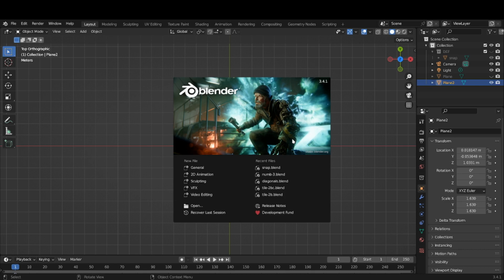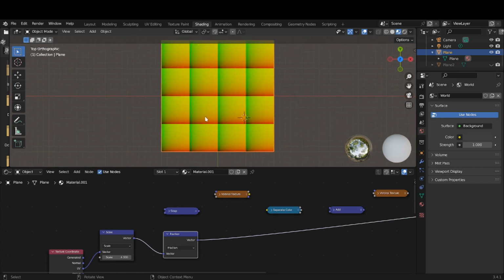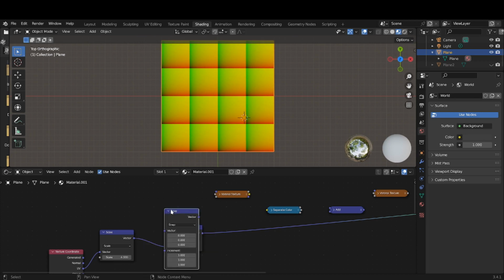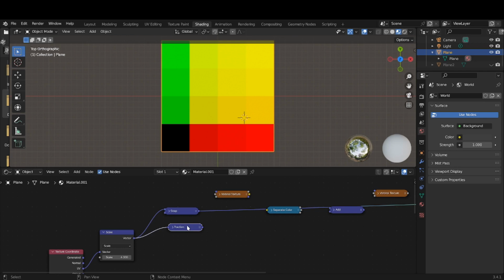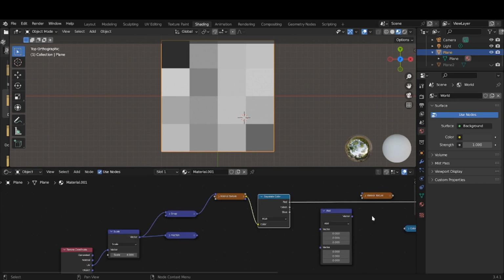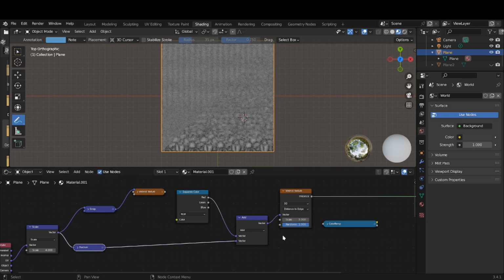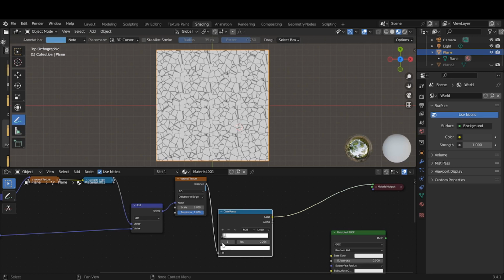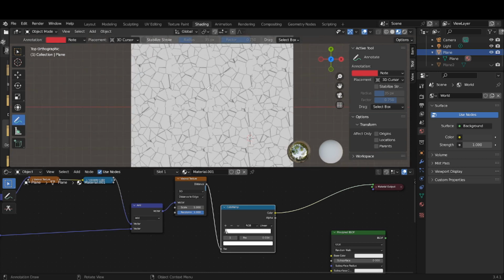Blender Procedural Fracture & SNAP node: Baltimore